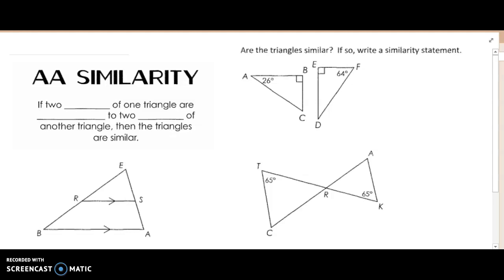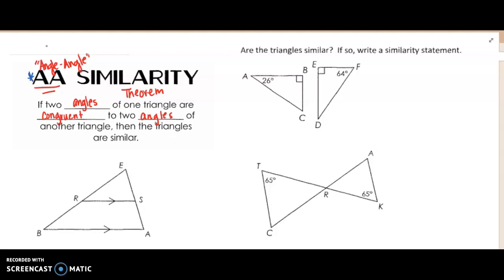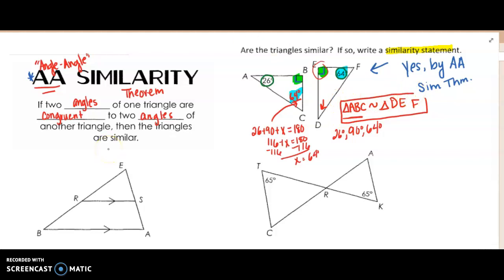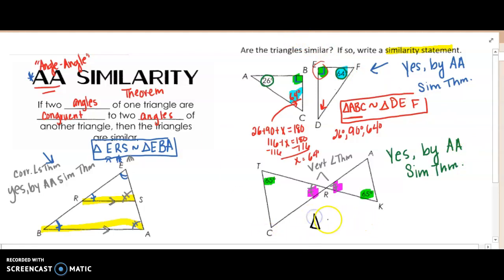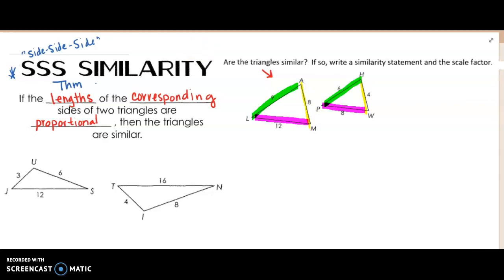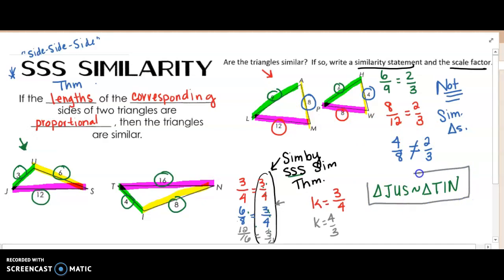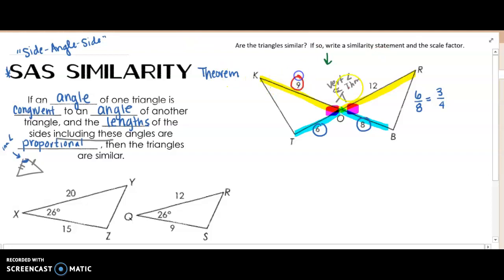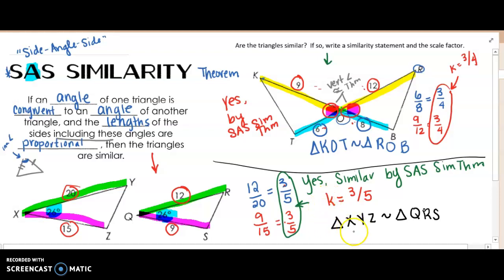Geom. 8.2a/8.3a ISN